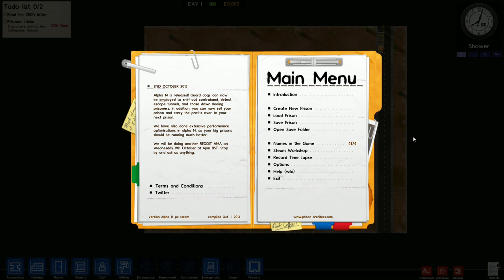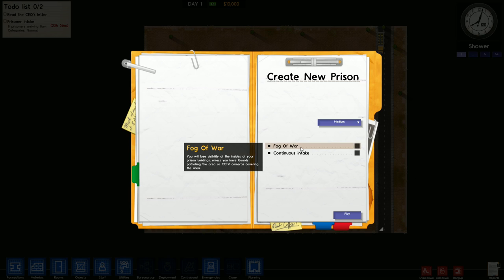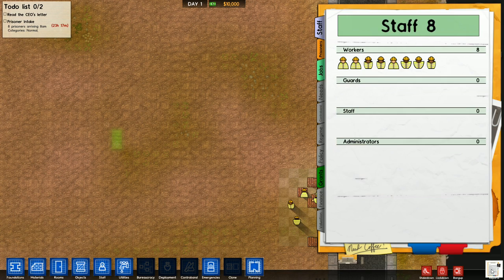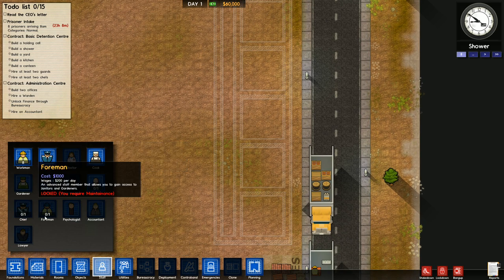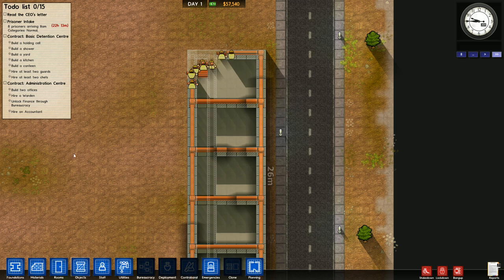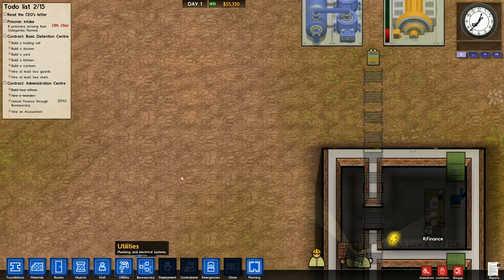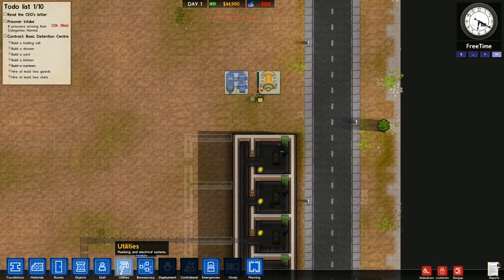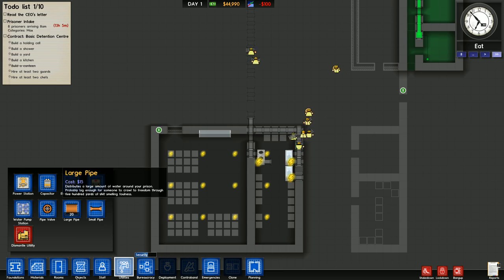Prison Architect Let's Play / Tutorial, Part 1 (Alpha 14)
Alpha 14 is here, and boy is it a big one! Dogs, prison sales, new staff models, and more! It's definitely going to last us the two months until Alpha 15 (congratulations to Mr. Delay and his wife!).

There is a text companion for this guide hosted on the Steam workshop

This video will start the game off and get the prison ready to receive its first inmates without having to delay their arrival.

The focus of this tutorial is a build order for the new player that allows them to meet their prisoners' needs but also gets them ready to expand their prison quickly.

Make sure to Like the video and subscribe to my channel: there will be further videos in this series, showing how to take care of your maximum security prisoners while keeping your workshop(s) running for enough of the day to grow.